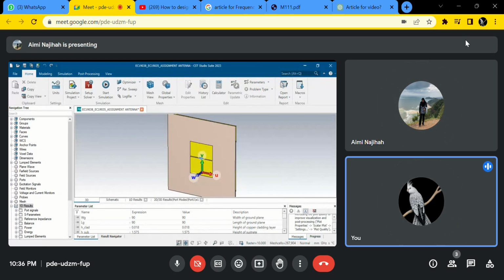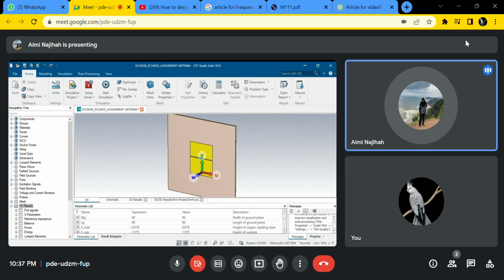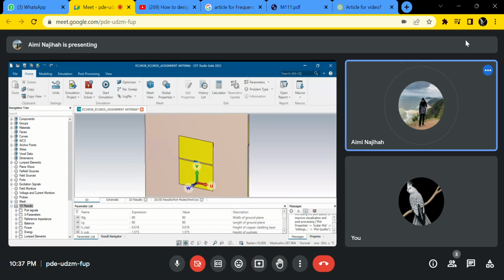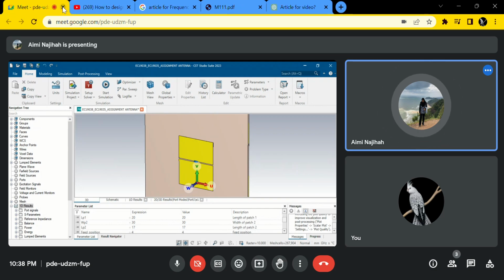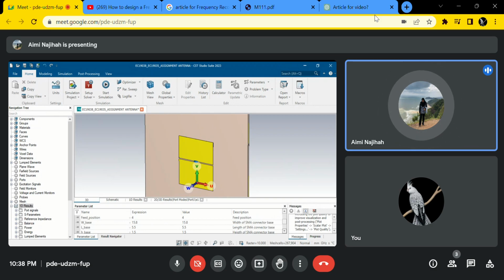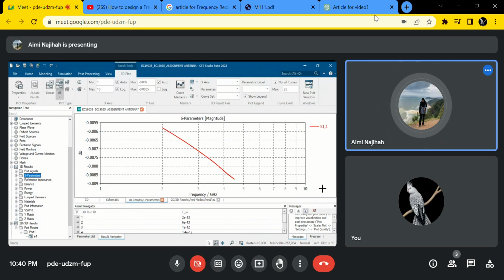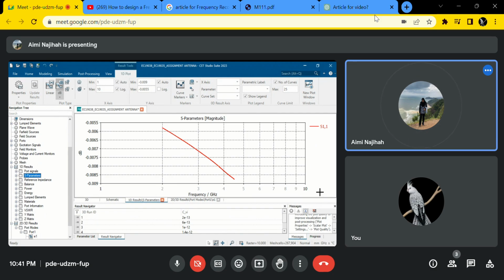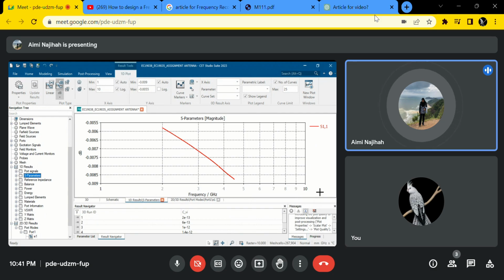EC19038_EC19035 Frequency Reconfigurable Antenna using Varactor Diode